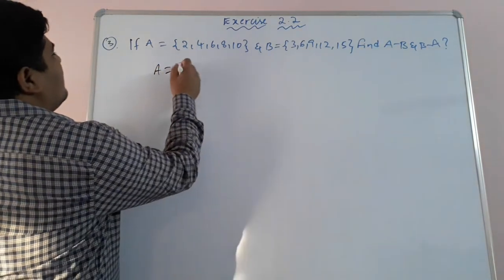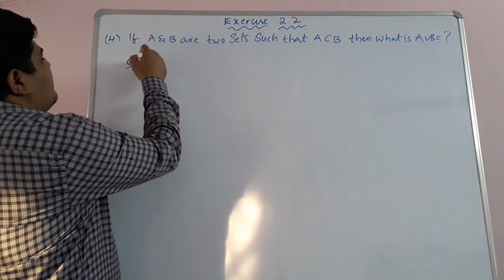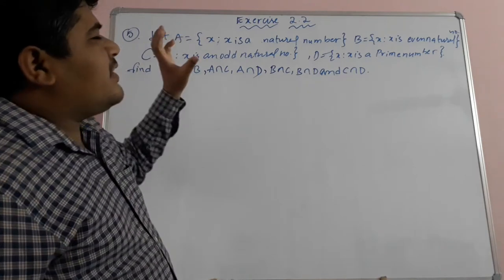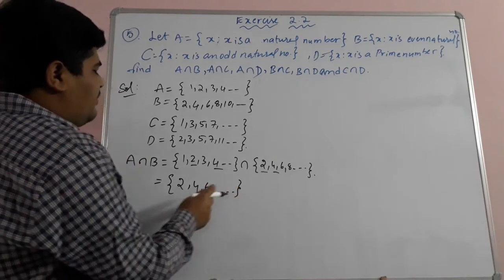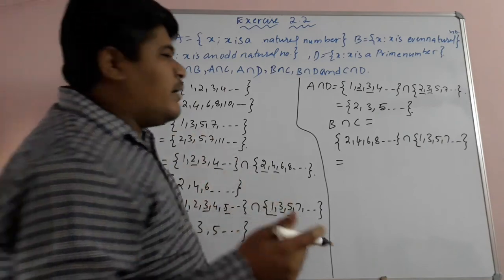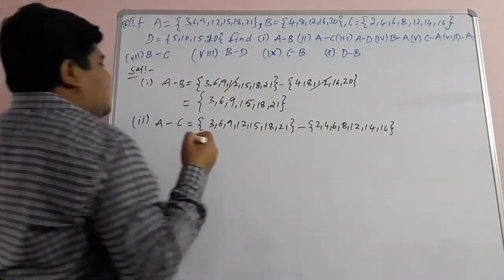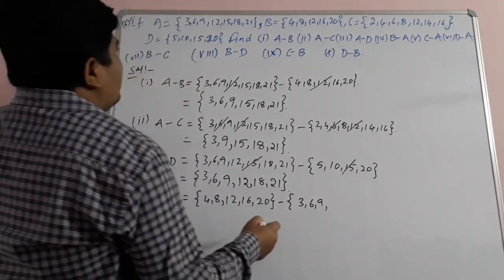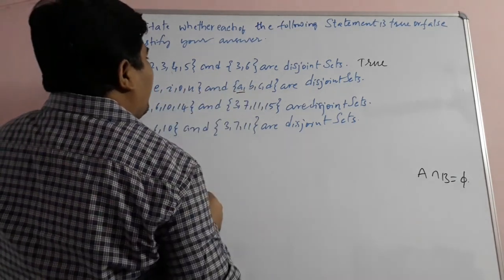SETS#exercise 2.2 Problem part 2#state board TS&AP#CBSE#otehe competetives